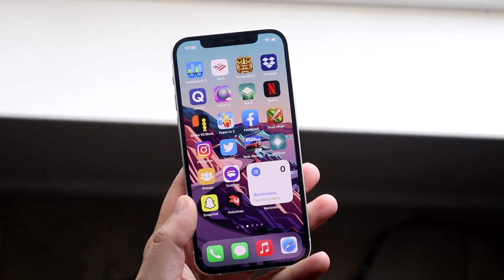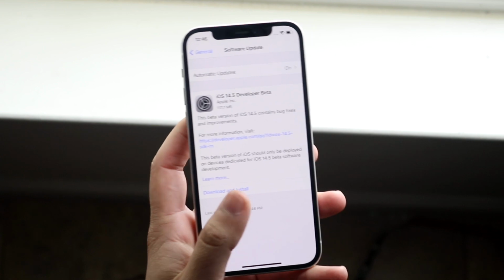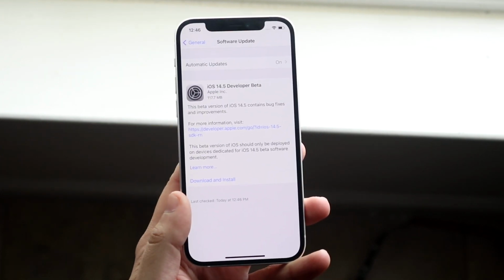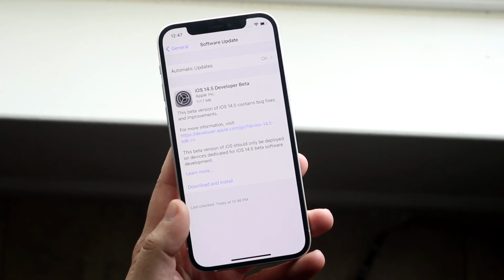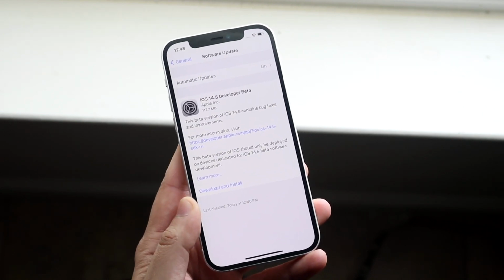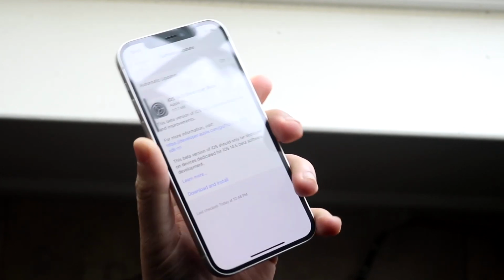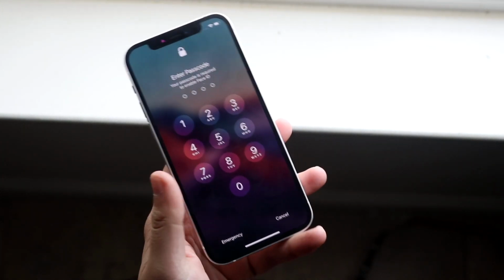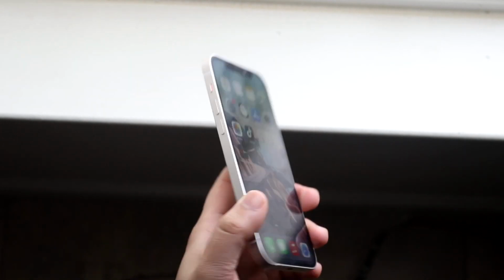How To FIX iOS Verifying Update Error! (2021)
Here is exactly How To FIX iOS Verifying Update Error! (2021)